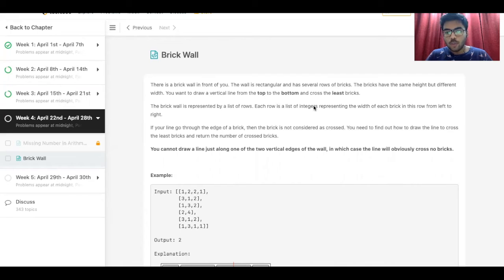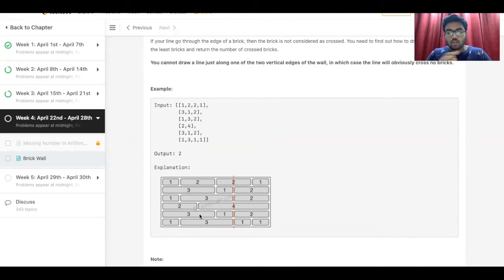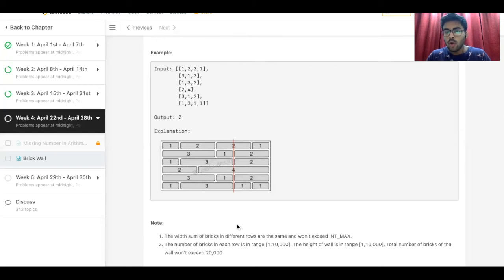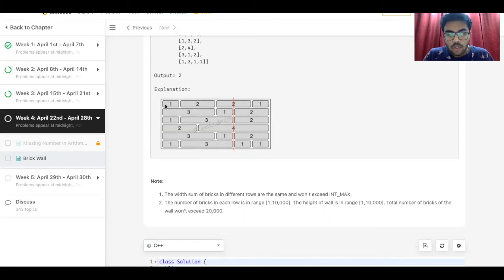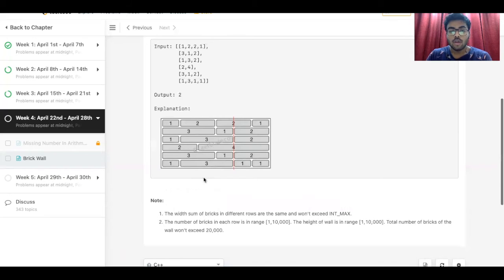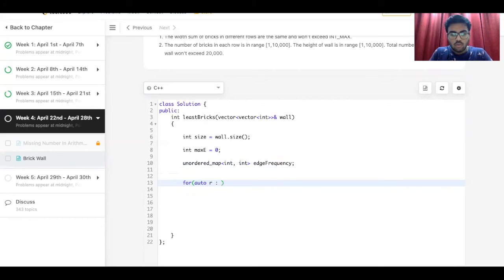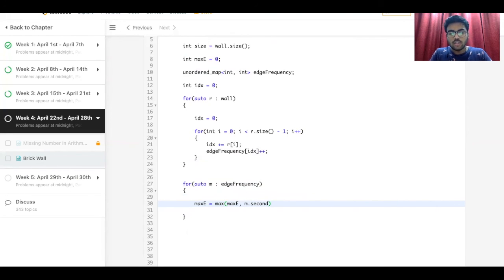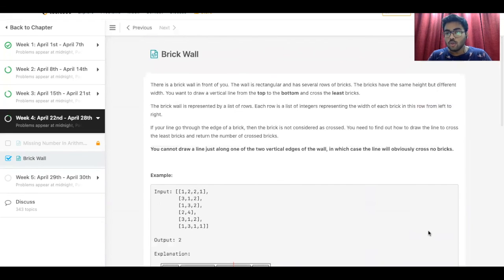Leetcode Brick Wall | April Leetcode Challenge 2021